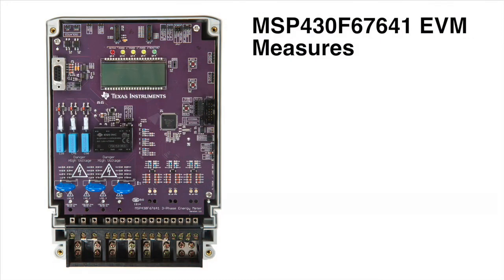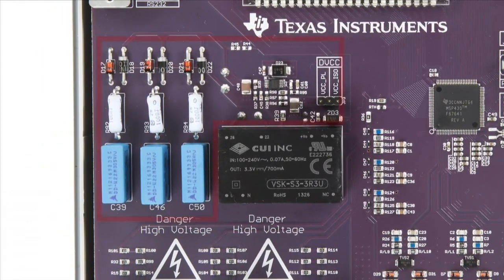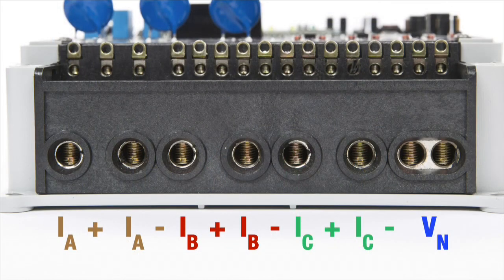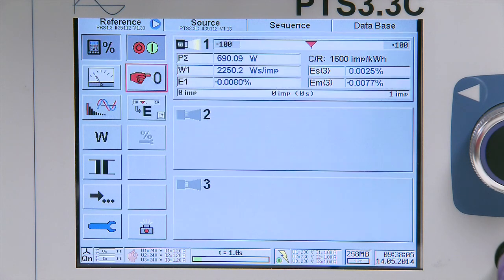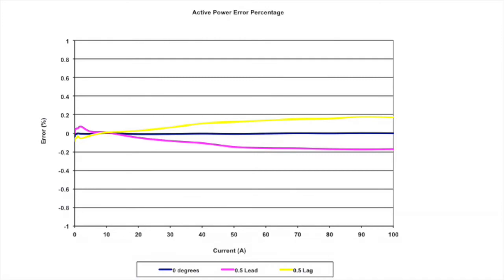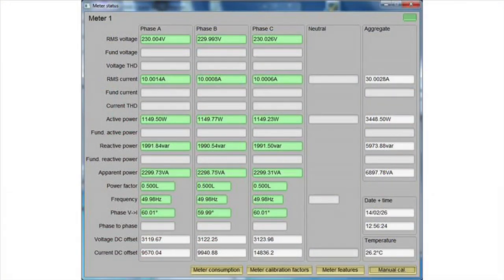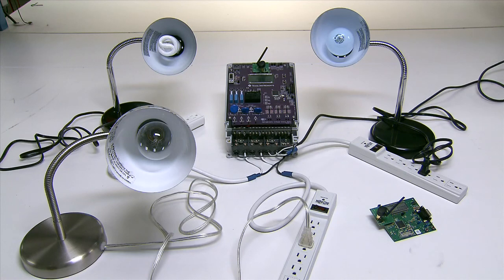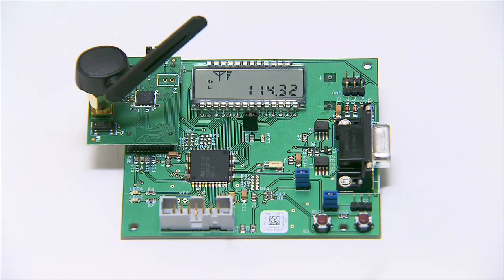Measuring Polyphase Energy Consumption with the MSP430F67641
This video walks through the usage of the MSP430F67641 EVM used for three phase metering applications. It explains the working of the EVM and capability to measure energy consumption.